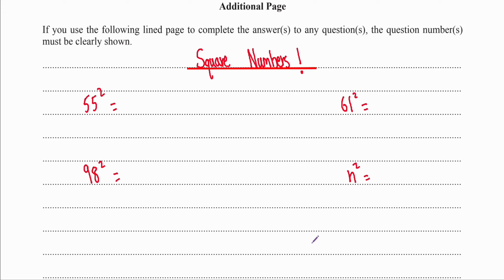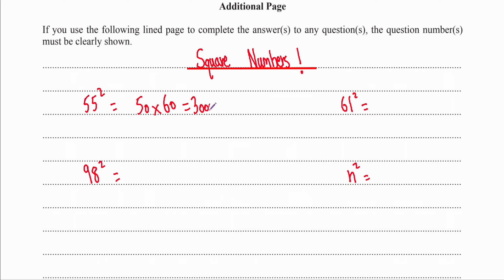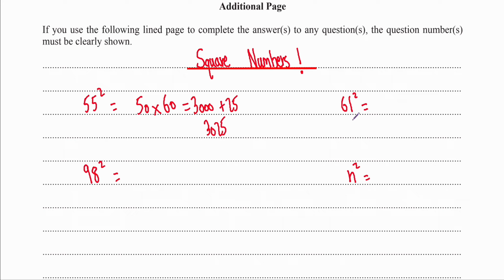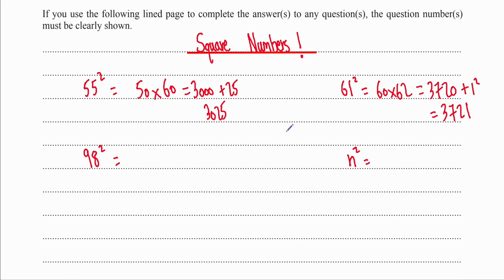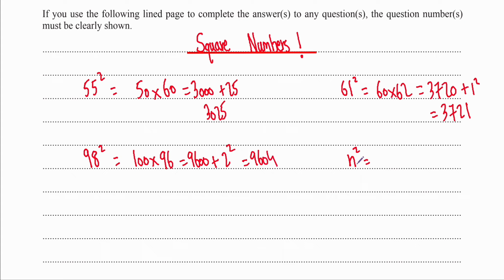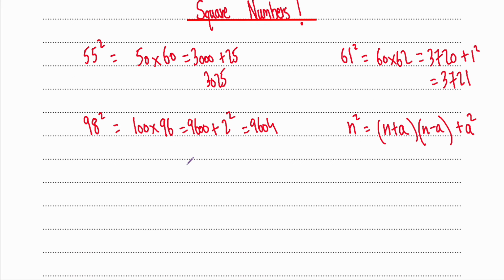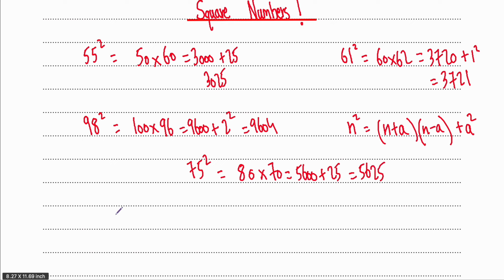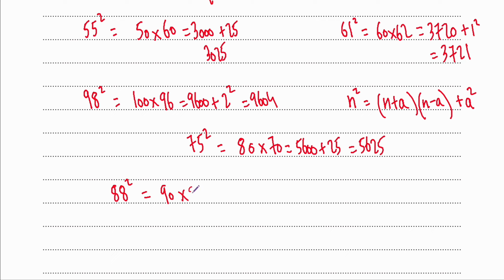Square Numbers in 5 seconds!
How do I square numbers so quickly in my head? I use a very simple concept in algebra, which is the difference of two squares. We look at our given number to square, and try find round numbers closest to it. Let us look at the number 98. In this case 100 is the closest round number to 98. Then, since i added two to 98 to get to 100, i will subtract two from 98 to get 96. All we do now is multiply 100 and 96 (of course this is so simple) and then add 2 squared to the answer. That’s it! That’s how you would do it for any number. We generalize it for any number 'n' and do some more examples so it makes sense.